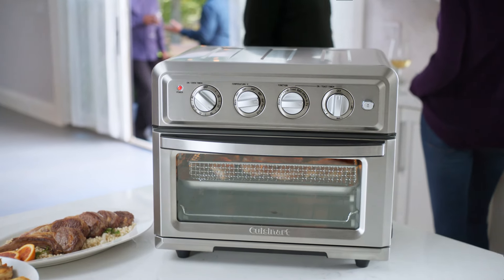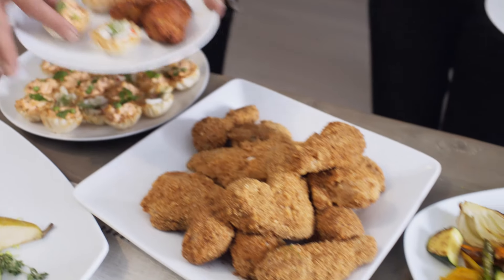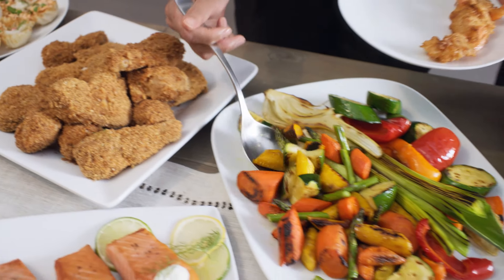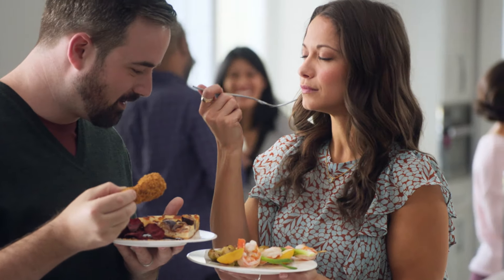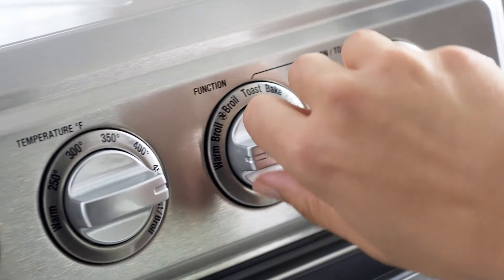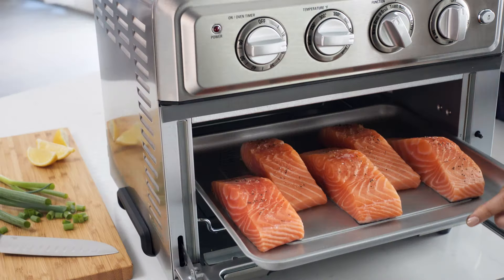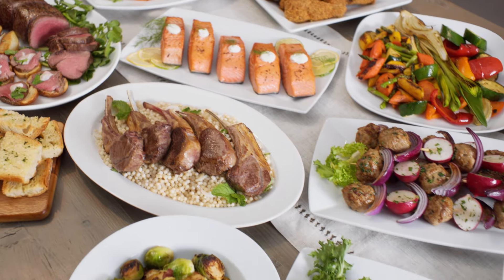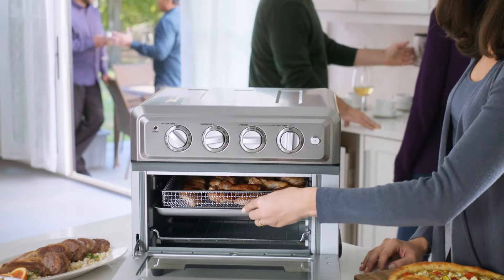AIRFRYER TOASTER OVEN - COMMERCIAL (TOA-60C)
Introducing a healthier way to fry, and so much more! The Cuisinart AirFryer Toaster Oven is a premium full-size toaster oven with a built-in air fryer. That means it not only bakes, broils, and toasts, it also lets you air-fry right inside the oven. Best of all, a large, 4-pound chicken requires only about a teaspoon of oil to fry! Air frying, which uses powerful ultra-hot air, is a healthier way to prepare delicious fried favourites, from wings to fritters to fries to shrimp. And since toaster ovens stay on the countertop, this fryer doesn’t have to move back and forth, from cupboard to counter. Enjoy the crunch without the calories and messy cleanup, with the AirFryer Toaster Oven from Cuisinart!